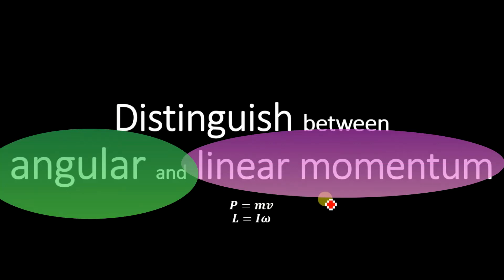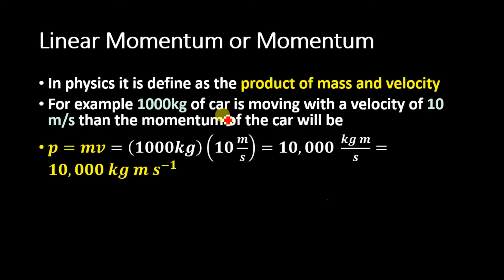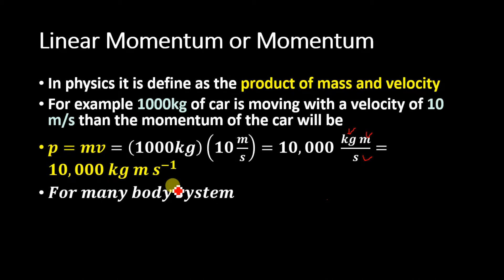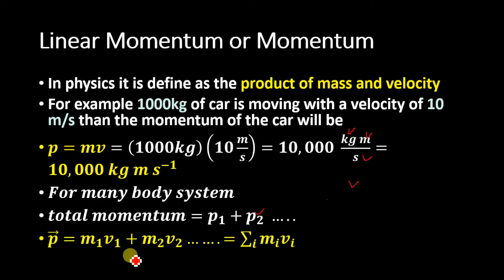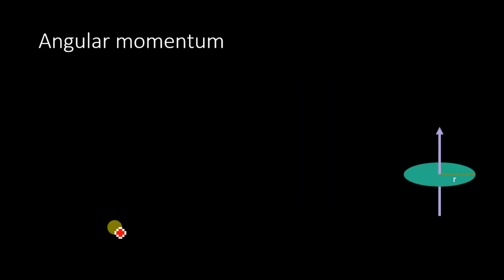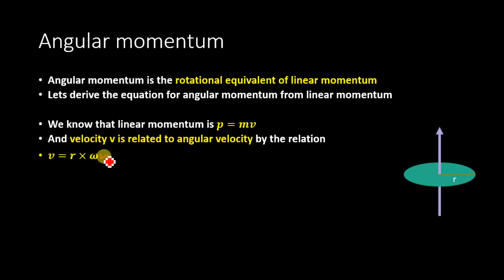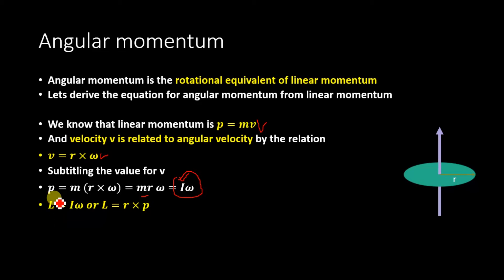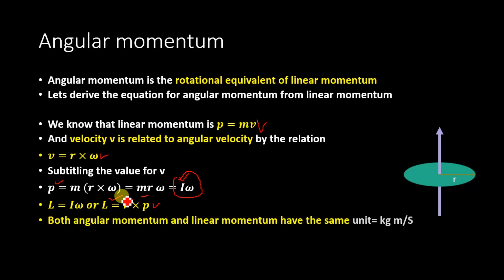Distinguish B/w linear and angular momentum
This video lecture provides detail explanation of linear and angular momentum. the main aim in this

video is to provide basic understating to students about linear and angular momentum. we have

distinguished and highlighted the main differences between the linear and angular momentum. explained in

detain about the unit and dimensions of Momentum. we have also discussed about the momentum of many

body system, moment of inertia and angular velocity. Finally we have derived an equation which relate
the angular momentum of body to it's linear momentum. some of the examples related to momentum are also provided in the video.